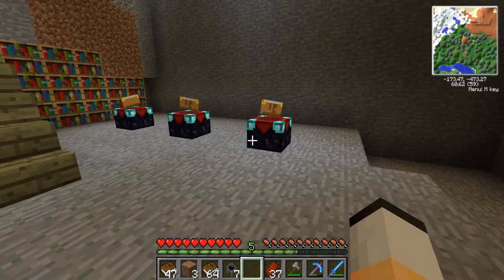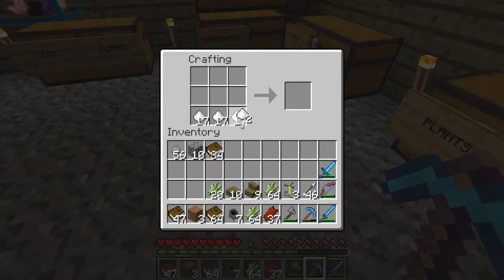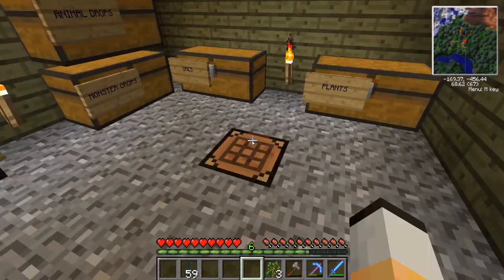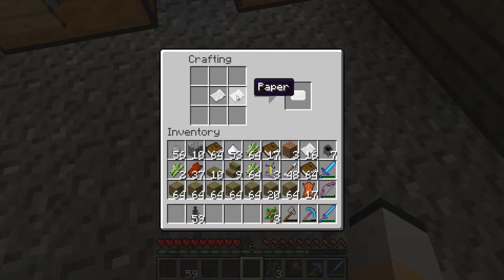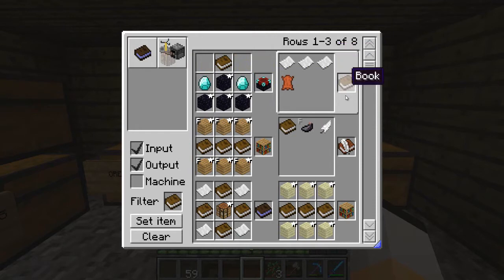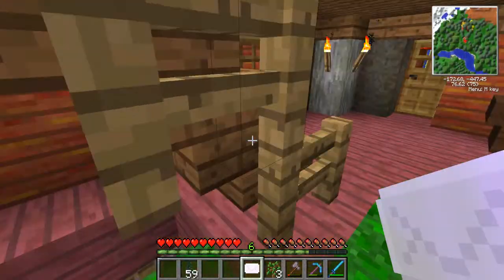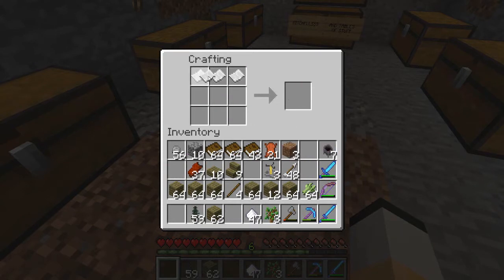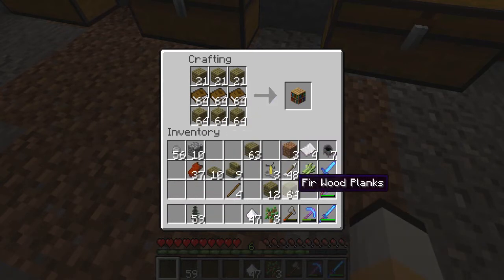Ady Plays: Modfields SMP #7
★ Welcome to Modfields ★
In this series we play modded Minecraft. We have a heap of mods that are installed (it took ages to do D: )
This is an INVITE ONLY server, don't ask, it will ruin your chances! So don't!